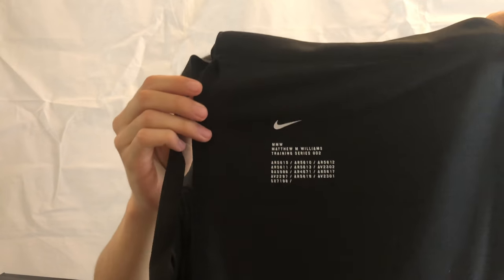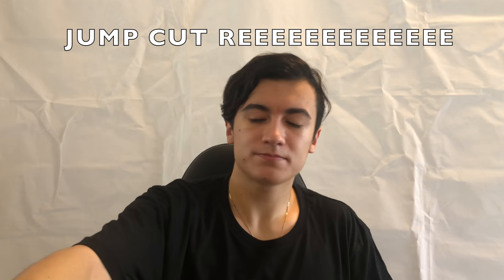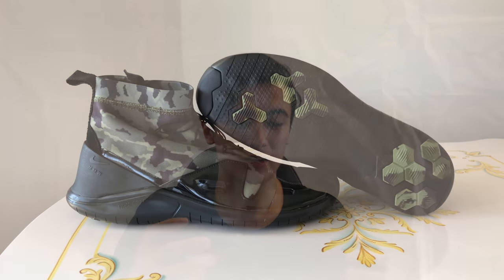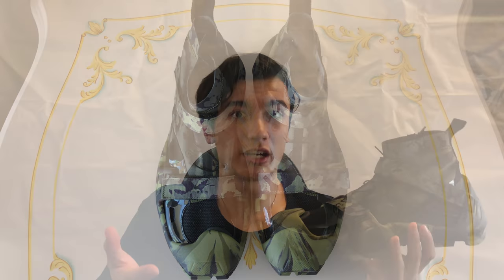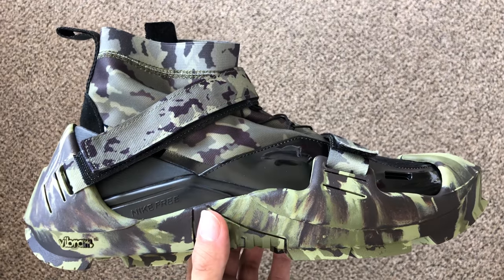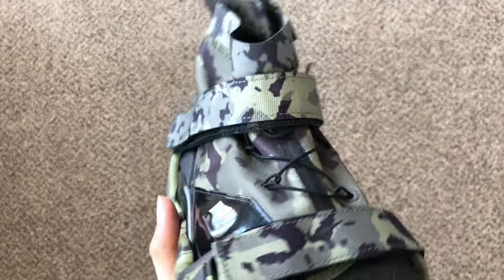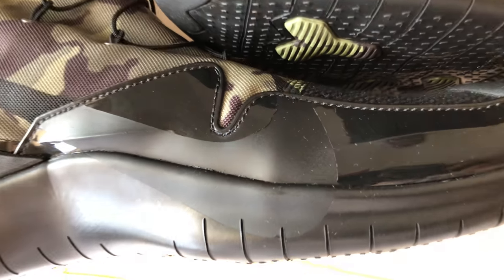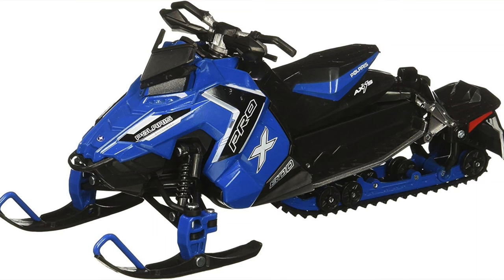Nike x MMW Free TR 3 "Camo Green" Review + On Feet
I done did it again and bought these chunky shoes... Enjoy the review!

Btw, given my erratic schedule, my uploads may be more infrequent and come out at different times.

0:00 Intro
1:20 Box Overview
4:08 Shoe Overview
6:31 Sizing
7:06 Comfort
8:16 My Opinions
11:37 On Feet